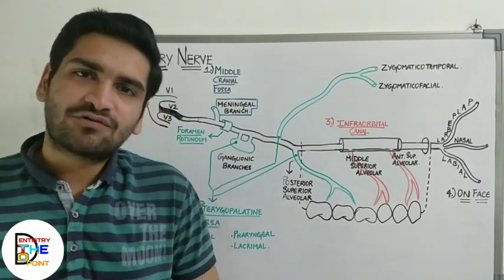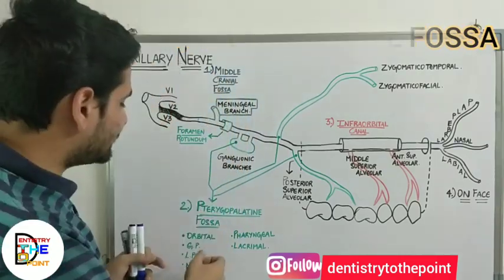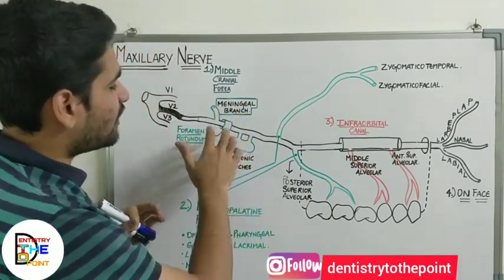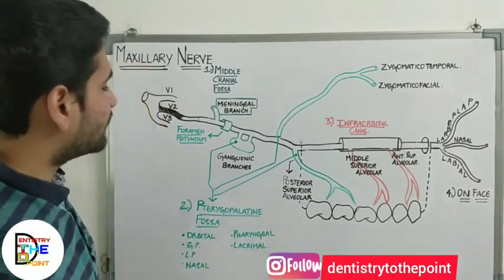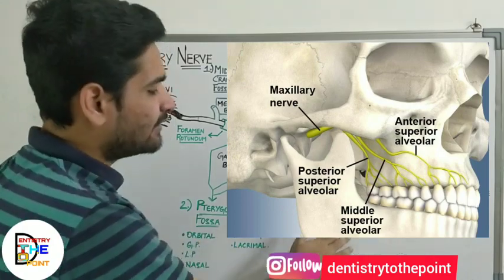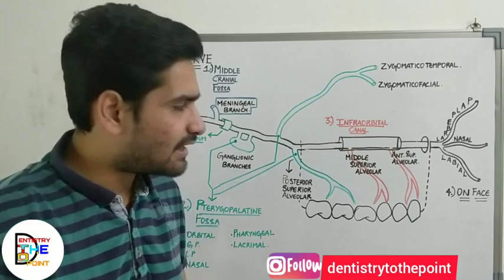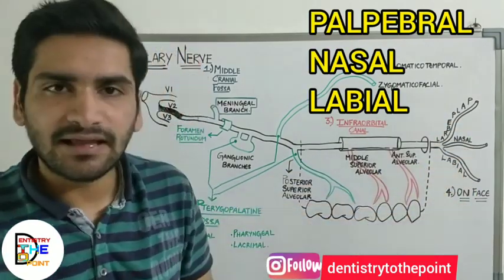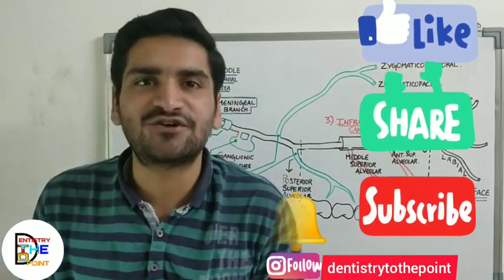TRIGEMINAL NERVE - V2 MAXILLARY DIVISION ( GENERAL ANATOMY )